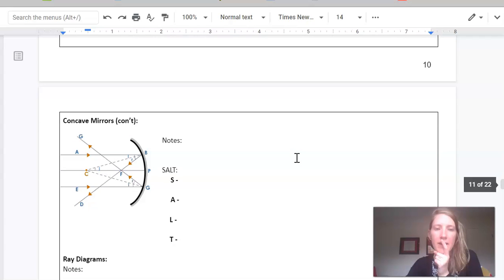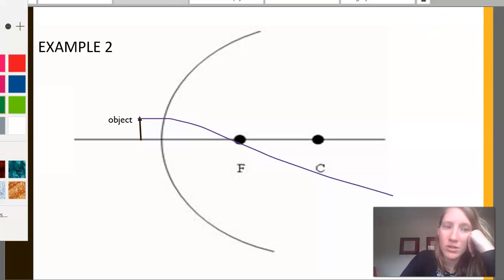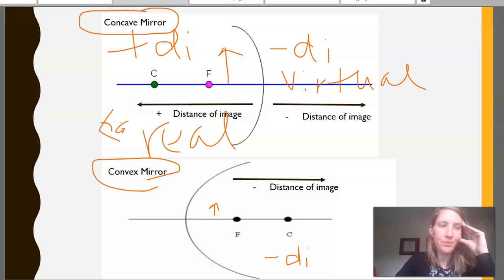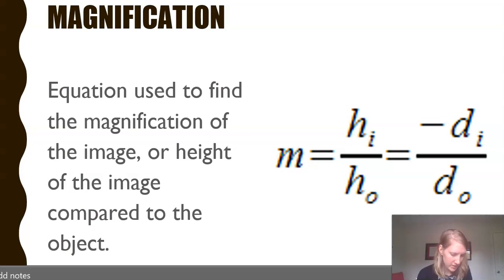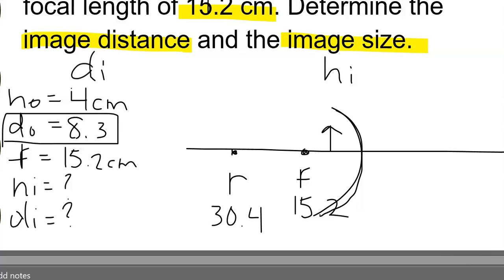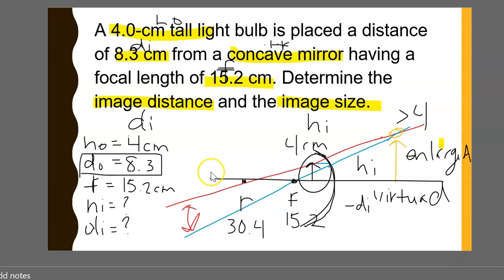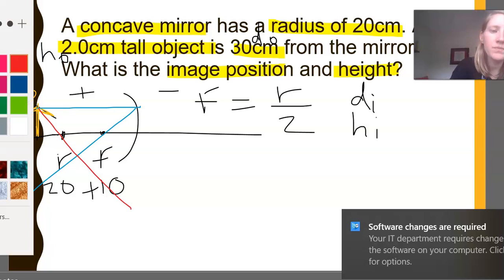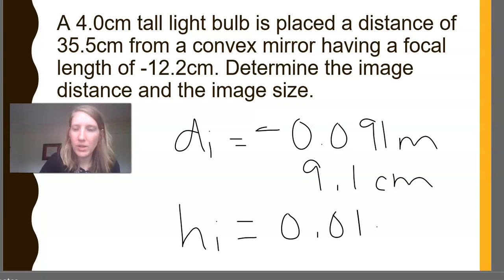Unit 8: Mirrors 2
Convex mirrors and the mirror equation